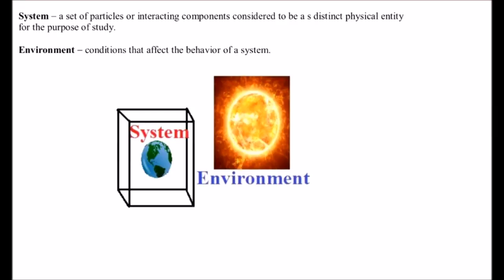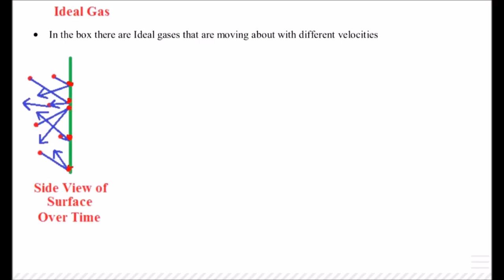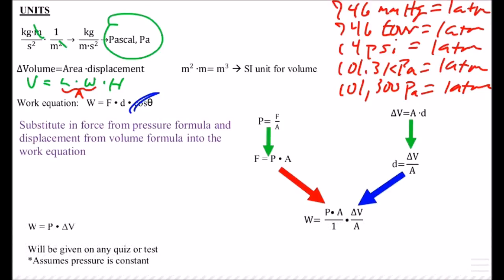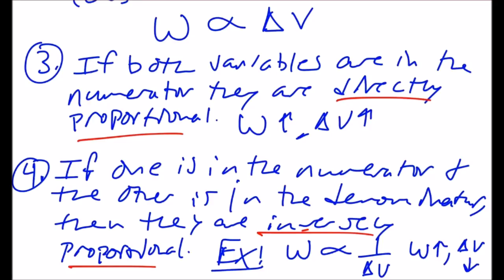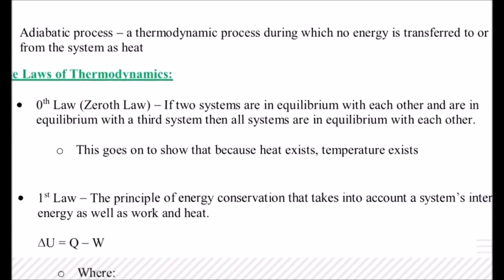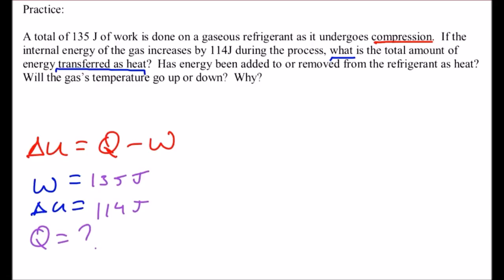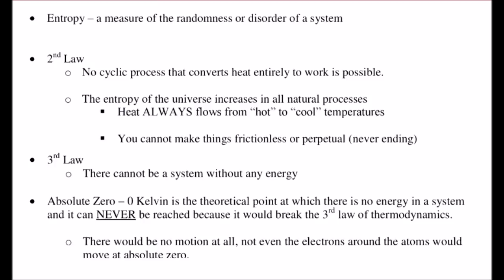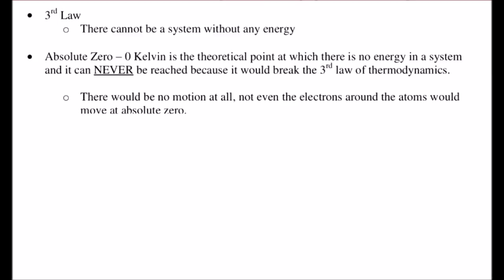Thermodynamics Part 1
Includes a discussion of molecular theory of gases, formation of pressure formula, and the 3 laws of thermodynamics